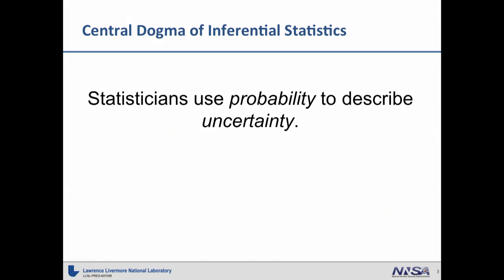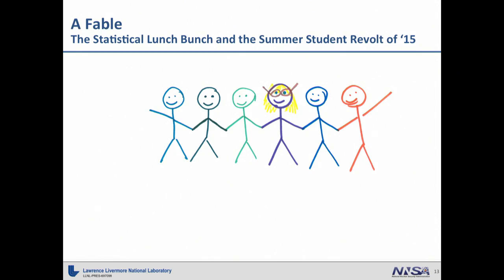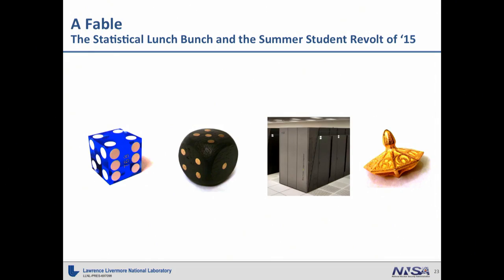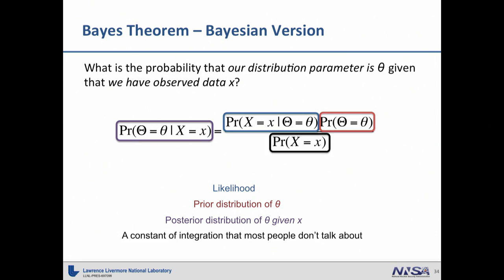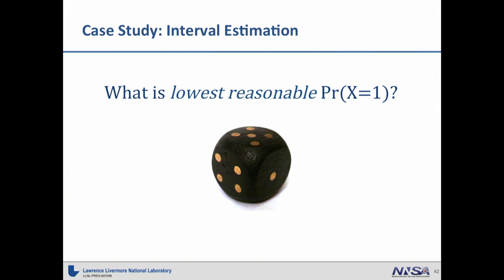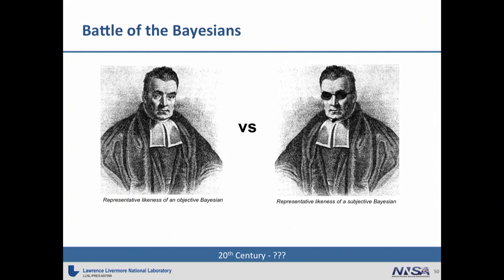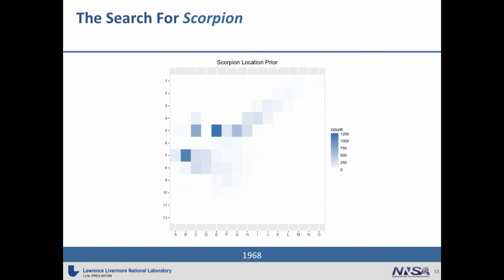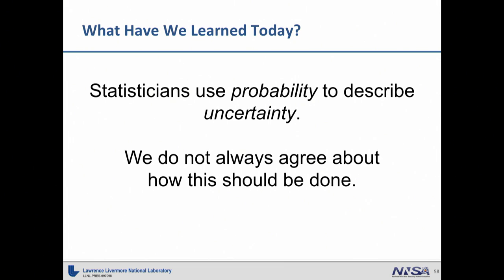All About that Bayes: Probability, Statistics, and the Quest to Quantify Uncertainty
Lawrence Livermore National Laboratory statistician Kristin Lennox delves into the history of statistics and probability in this talk, "All About that Bayes: Probability, Statistics, and the Quest to Quantify Uncertainty," given at LLNL on July 28, 2016.

Abstract:

The great Bayesian vs. Frequentist war has raged within statistics for almost 100 years, much to the confusion of outsiders. The Bayesian/Frequentist question is no longer academic, with both styles of inference appearing frequently in scientific literature and even the news. In this talk, Kristin Lennox aims to explain the great divide to non-statisticians, and also to answer the most important statistical question of all: how does probability allow us to better understand our world?